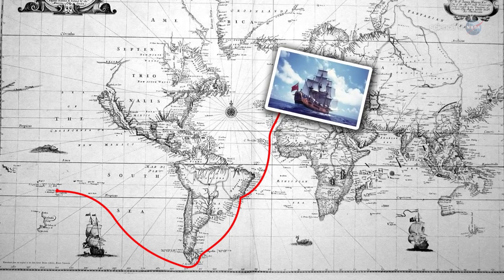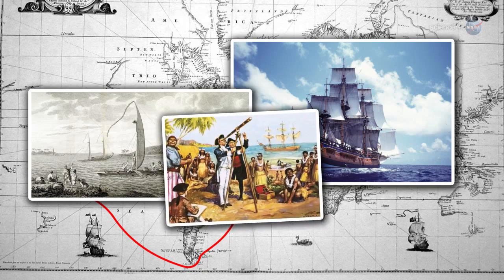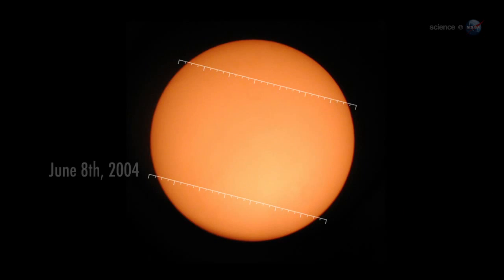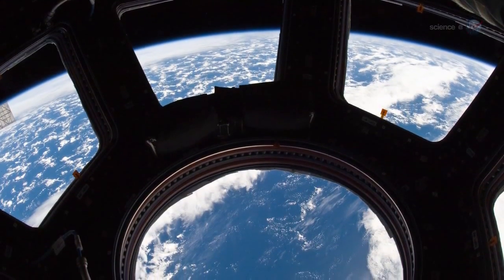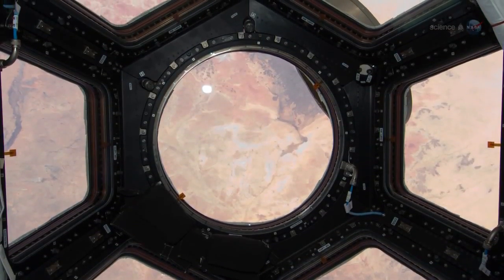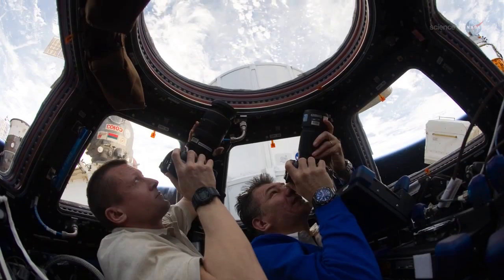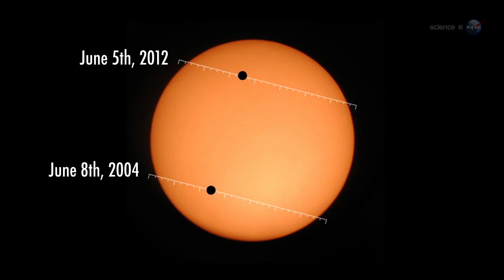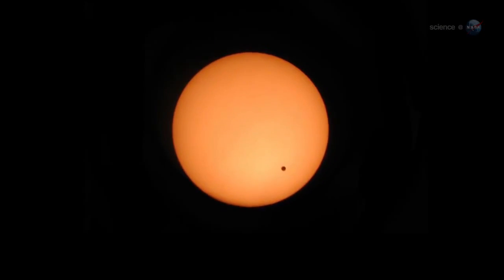Astronaut to Photograph Venus Transit From Space Station -- A First | Video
NASA astronaut Don Pettit had the forethought to bring along some solar filters for the cameras on Station. He will deliver the first images of a Venus Transit, taken by a human in Space from the Space Station's cupola.